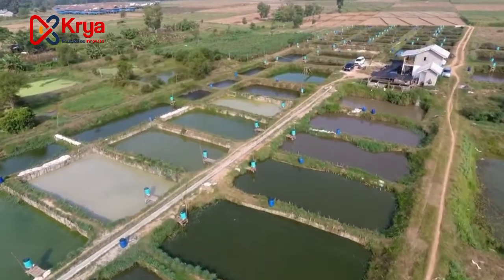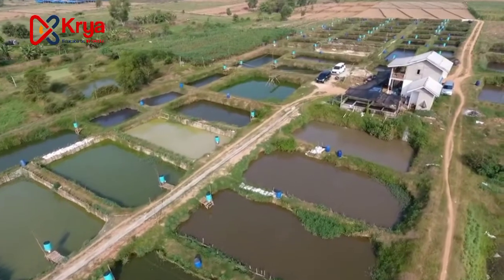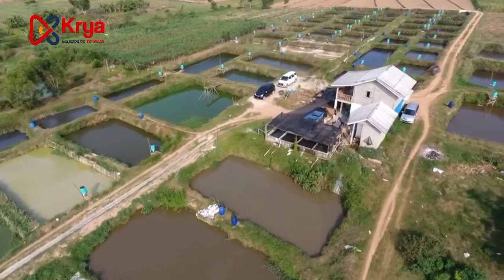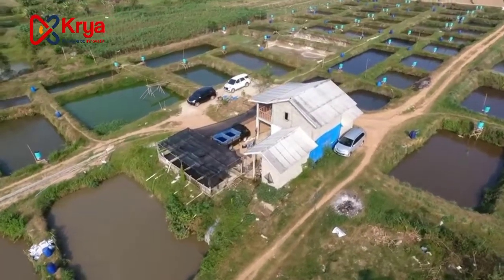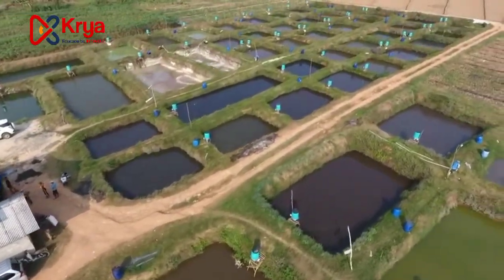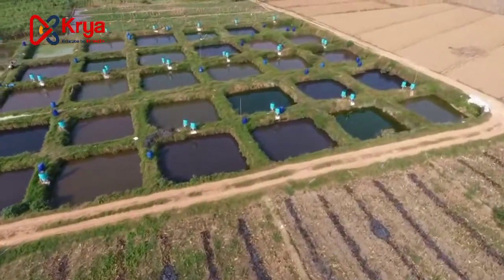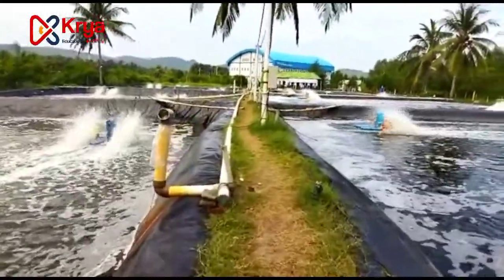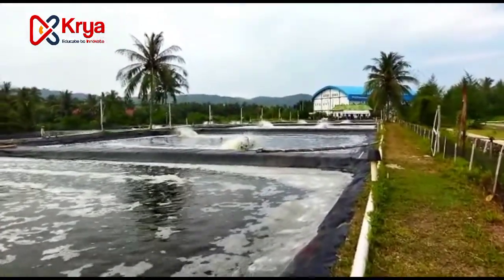YOSEP, GUSTI & NIZARNURKALAM - INDONESIA - Automatic Feeder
INTERNATIONAL CREATIVITY AND INNOVATION AWARD
‼️ SEMIFINAL OF INNOVATION AWARD‼️

Hi Kryatives! 👋
It's time to give our supports to the Innovation Award Semifinalists after being selected from the preliminary stage!

"How to support them?"
1⃣ Choose your favorite innovation
2⃣ Show some supports to the Innovation Award semifinalist by giving likes and comments on their poster ( on Instagram @krya.global ) and Share or tag your friends and family so they can do the same thing
3⃣ Go to Krya's YouTube Channel to see their video pitch and give your supports there by giving likes and comments, and share it to your family or friends so they can do the same thing (because sharing is caring) as your feedback to their videos!

We look forward to seeing as many supports for your favorite innovator(s) as possible until 14(th) April 2022 ✅

Don't forget to give your favourite semifinalist as much support as possible so they can become Innovation Award Finalist.
Your supports means a lot! ❤